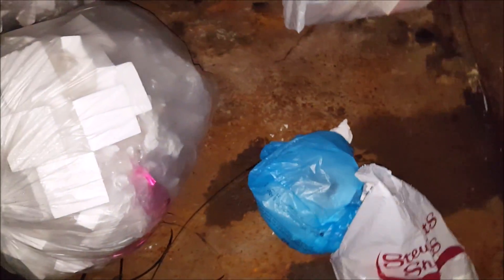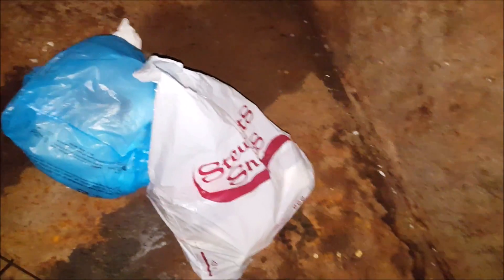Tops Friendly Markets Dumpster Dive - Night 142